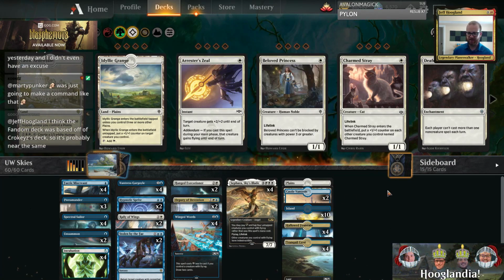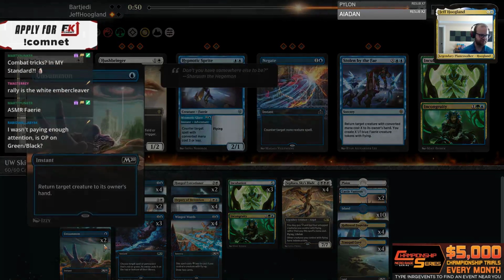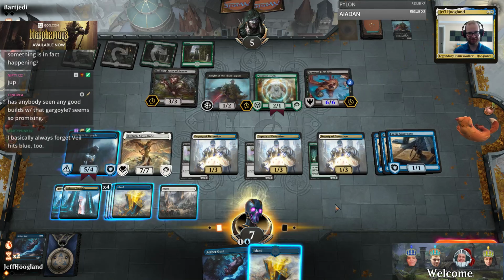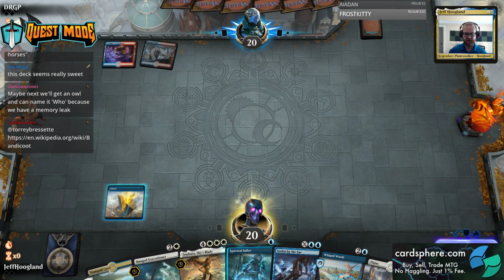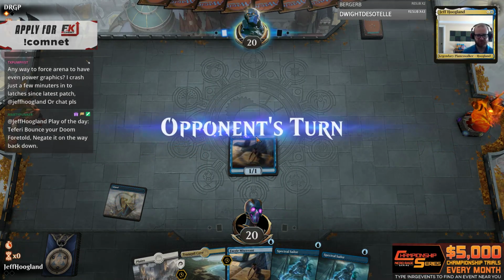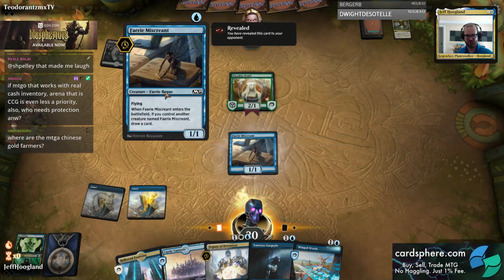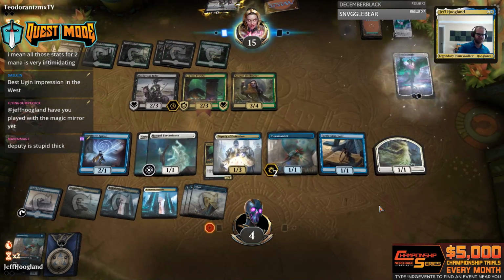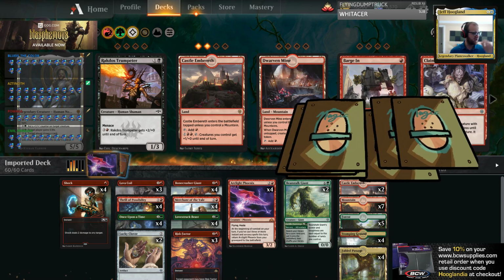UW Skies - Standard - September 30th, 2019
2 Castle Vantress (ELD) 242
2 Deputy of Detention (RNA) 165
4 Faerie Miscreant (M20) 58
4 Hallowed Fountain (RNA) 251
2 Hanged Executioner (M20) 22
2 Hypnotic Sprite (ELD) 49
4 Incubation // Incongruity (RNA) 226
10 Island (ELD) 257
1 Plains (ELD) 253
3 Pteramander (RNA) 47
2 Rally of Wings (WAR) 27
4 Sephara, Sky's Blade (M20) 36
4 Spectral Sailor (M20) 76
2 Stolen by the Fae (ELD) 66
4 Tranquil Cove (M20) 259
2 Unsummon (M20) 78
4 Vantress Gargoyle (ELD) 71
4 Winged Words (M20) 80

3 Aether Gust (M20) 42
2 Deputy of Detention (RNA) 165
3 Hushbringer (ELD) 18
3 Negate (M20) 69
4 Sky Tether (RNA) 21